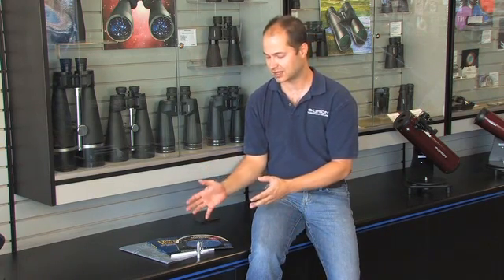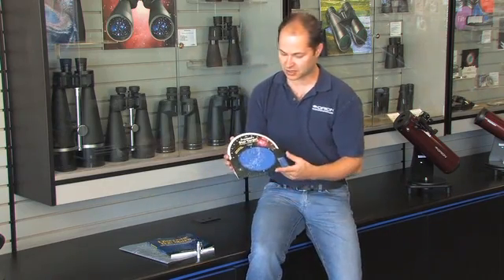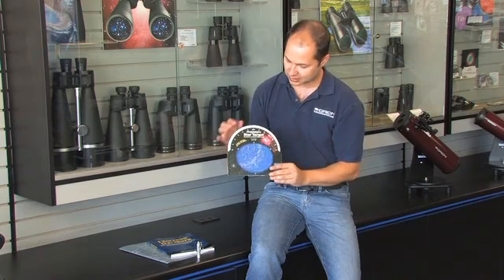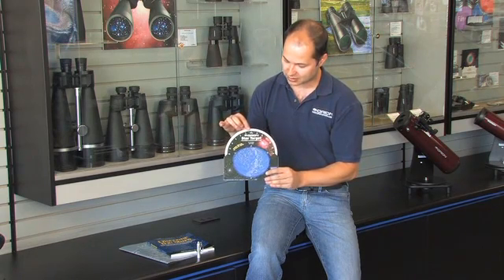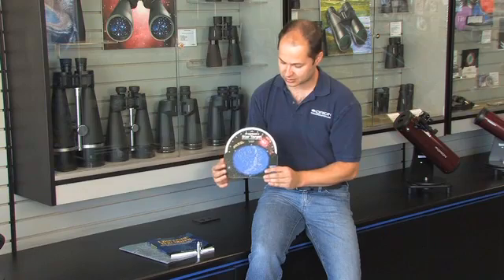Features of the Orion Beginning Stargazer's Toolkit - Orion Telescopes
Handy astronomy toolkit contains four essential items to help beginning stargazers find their way around the heavens.

That new Orion telescope of yours will show you lots of cool celestial objects - but only if you know where to look. And once you do spot something, wouldn't it be nice to know what it is?

With the affordable Orion Beginning Stargazer's Toolkit, you'll never be "lost in space!" It contains four popular reference items and tools designed to help new astronomers and their families find their way around the heavens.